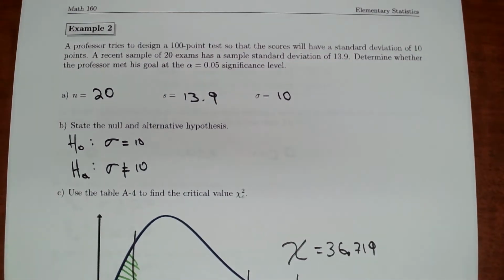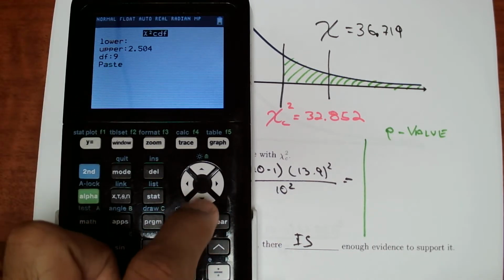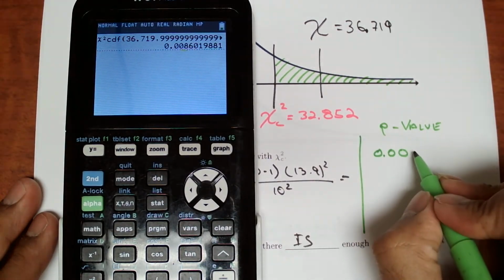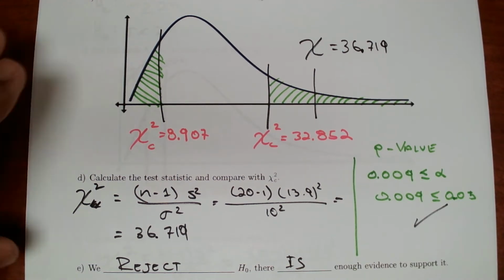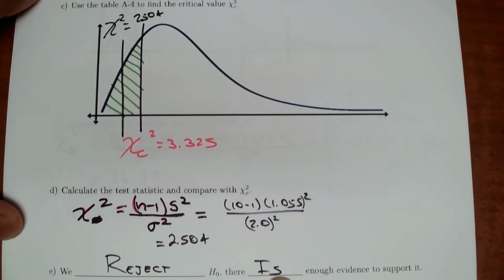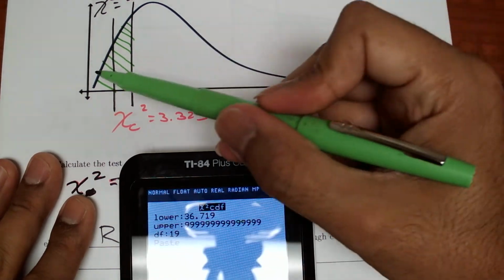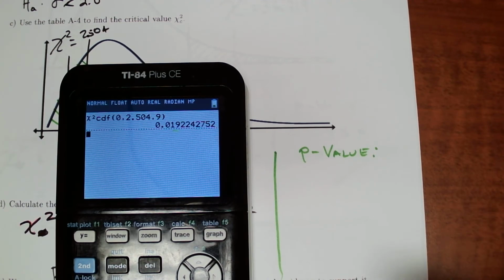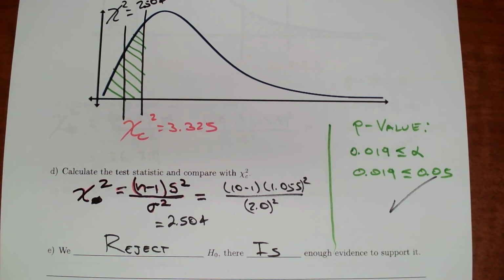How to find the p-value for the Chi-Square distribution using the TI-84 calculator